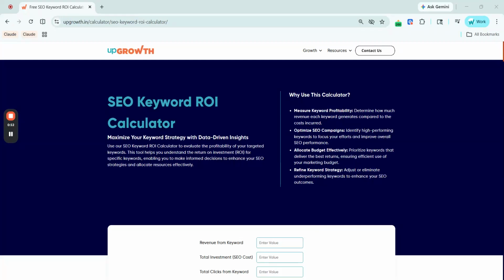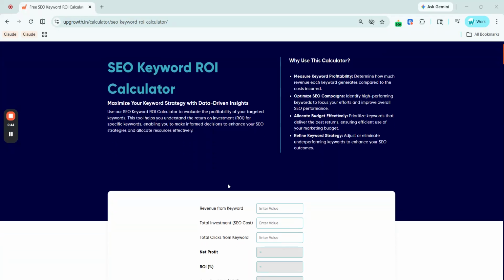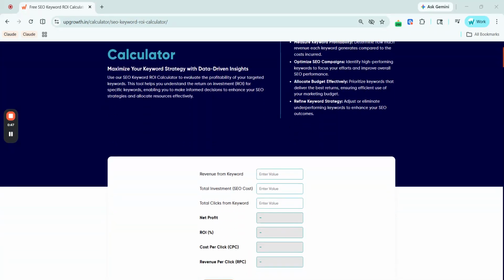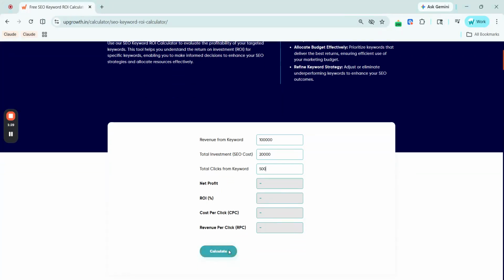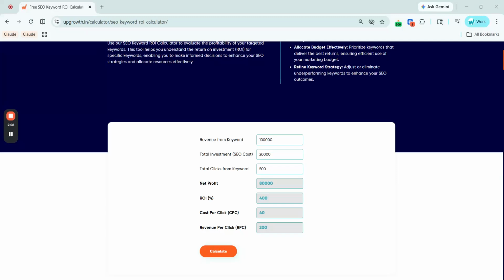SEO Keyword ROI Calculator | Find Profitable Keywords Instantly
Are your keywords actually making money or just driving traffic?

This free tool helps you calculate the ROI of individual keywords so you can focus only on keywords that drive real revenue.

What You’ll Learn in This Video:
What SEO Keyword ROI means
How to calculate ROI for individual keywords
Why traffic does not always equal revenue
How to identify profitable vs loss-making keywords
How to optimize your keyword strategy

What is SEO Keyword ROI?

SEO Keyword ROI measures the return generated from a specific keyword compared to the cost of targeting it.

It helps you answer a critical question:
Is this keyword actually worth investing in?

How the Calculator Works:

Input:

Revenue from Keyword
Total SEO Investment
Total Clicks

Output:

Net Profit
ROI percent
CPC (Cost Per Click)
RPC (Revenue Per Click)

Formula:

ROI percent =
((Revenue minus Cost) divided by Cost) multiplied by 100

Example:

Revenue = 500000
Investment = 100000
Clicks = 5000

ROI = 400 percent
CPC = 20
RPC = 100

This means the keyword is highly profitable and worth scaling.

Why This Matters:
Not all keywords drive revenue (many are vanity traffic)
Helps prioritize high-converting, high-value keywords
Improves SEO budget allocation
Connects SEO efforts directly to business outcomes

Industry Benchmarks:
Ecommerce: 200 percent to 500 percent
SaaS or B2B: 300 percent to 700 percent
Financial Services: 400 percent to 800 percent
Local Businesses: 150 percent to 300 percent

Pro Insight:

If your:

RPC is greater than CPC → Profitable keyword
RPC is less than CPC → Losing money

Who This Is For:
SEO specialists
Growth marketers
Founders and startup teams
Agencies managing SEO campaigns